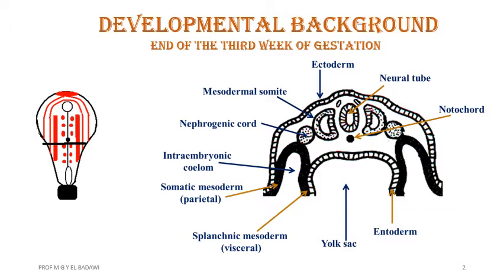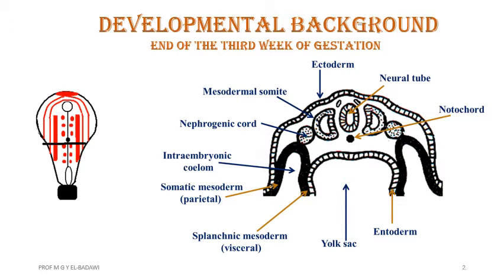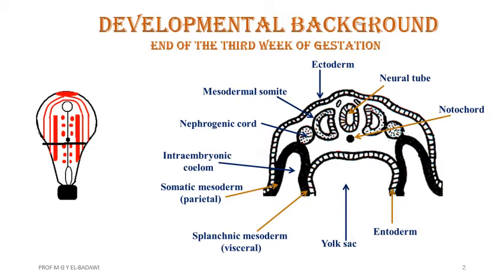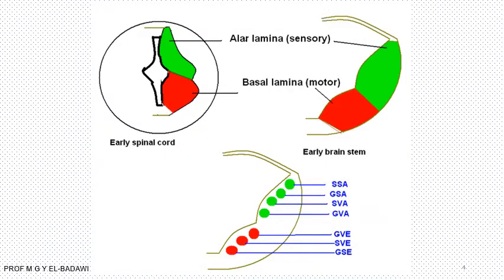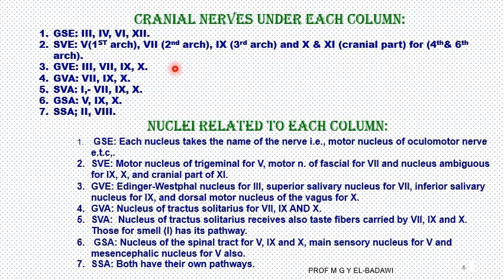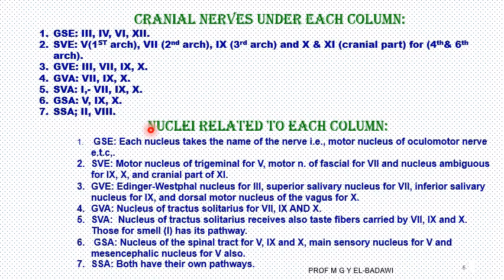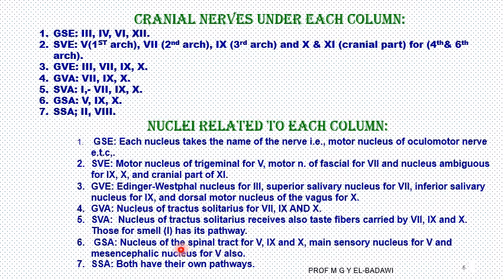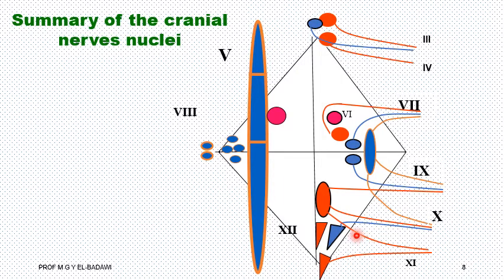THE CRANIAL NERVES first part introduction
This is the first part of the cranial nerves Anatomy describing its functions and deep origin